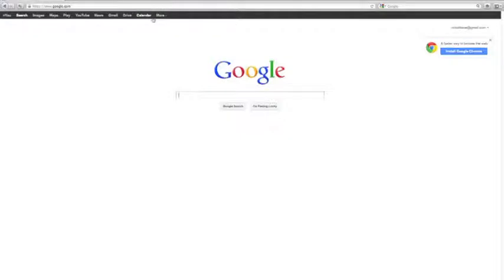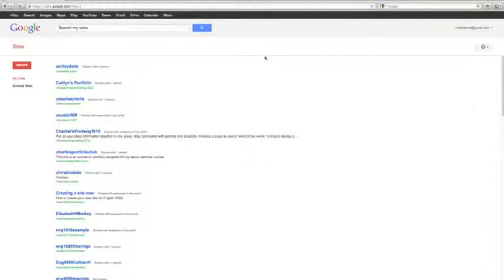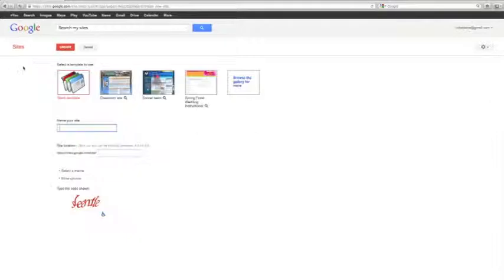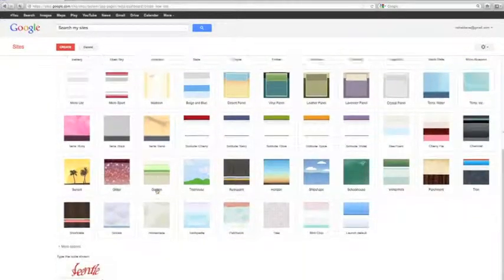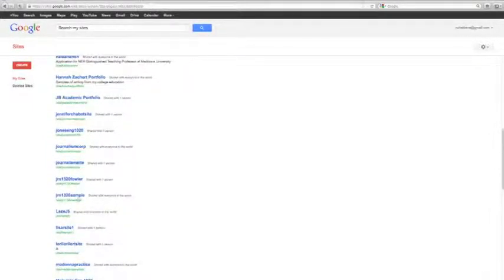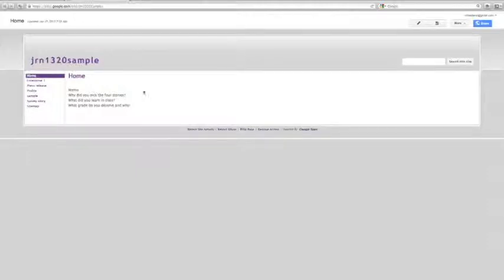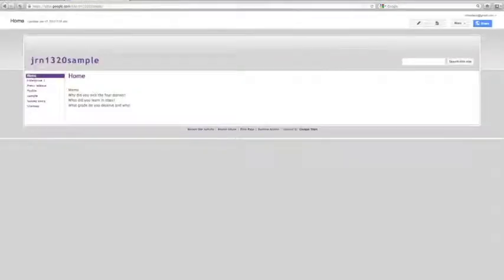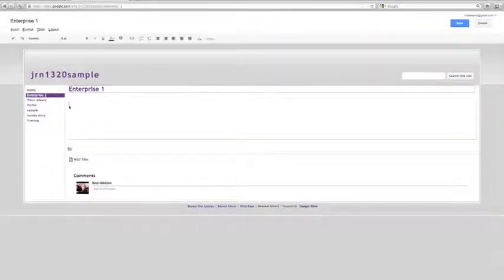JRN Online Portfolio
Learn how to create your online journalism portfolio.